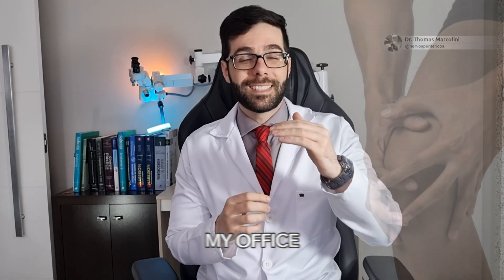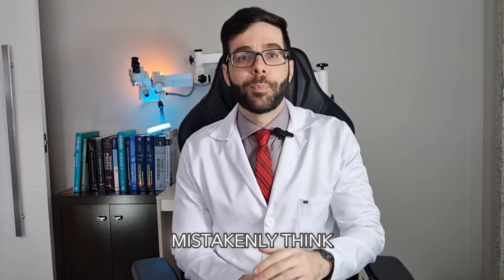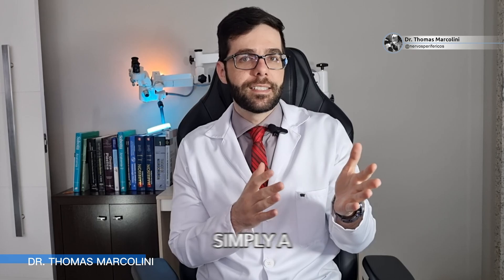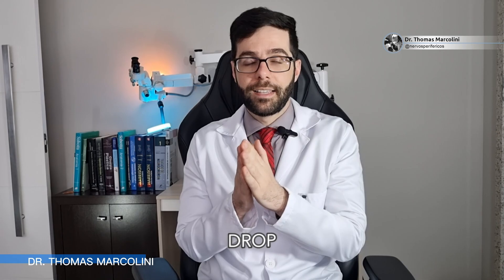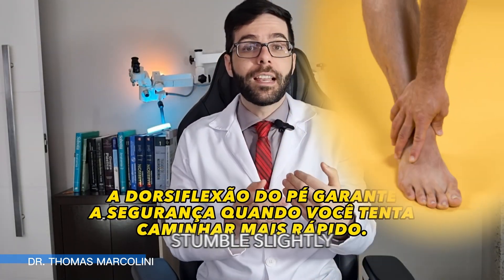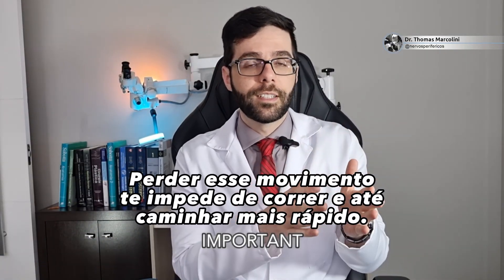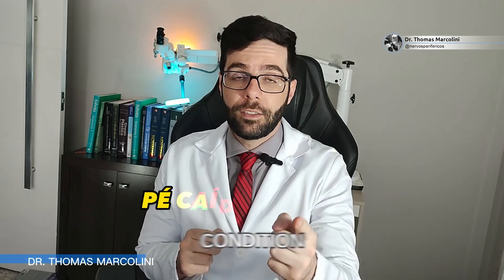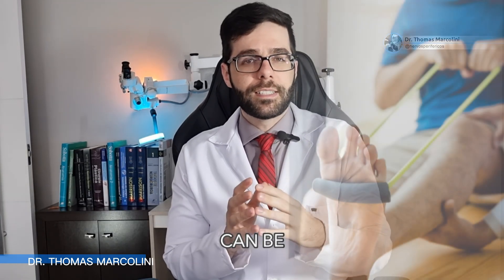What is Foot Drop Syndrome? What you can do about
Foot drop syndrome is a medical condition that affects a person's ability to lift the front part of the foot properly during walking. This results in the foot dragging on the ground, making movement difficult and increasing the risk of trips and falls. Let's explore in detail what this syndrome is.

Anatomical Basis
To understand foot drop syndrome, it is important to know the anatomy behind this phenomenon. The action of lifting the front part of the foot is controlled by the dorsiflexor muscles, located in the anterior part of the leg. These muscles are activated by nerves that transmit signals from the brain to the muscles.

The Role of Nerves
Proper nerve function is essential for normal foot movement. When there is damage or impairment to the nerves responsible for the foot, communication between the brain and muscles can be disrupted.

Main Symptoms
The symptoms of foot drop syndrome may include:

Difficulty lifting the front part of the foot.
Foot dragging on the ground while walking.
A feeling of weakness or fatigue in the affected leg and foot.
Increased risk of trips and falls.
Want to know more about what foot drop syndrome is? Follow our channel!

-Dr. Thomas Marcolini is a neurosurgeon focused on patients with nerve injuries. He practices in Curitiba and São Paulo. Want to know more about his work? Visit!